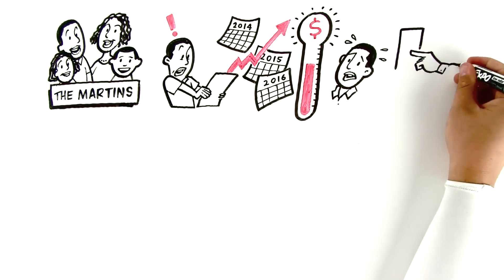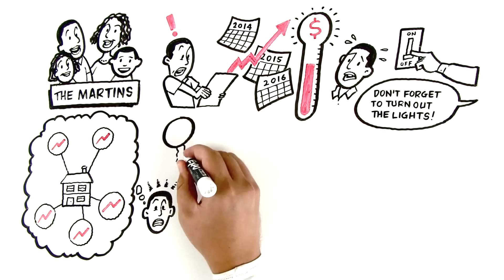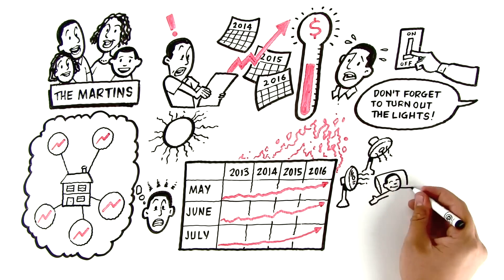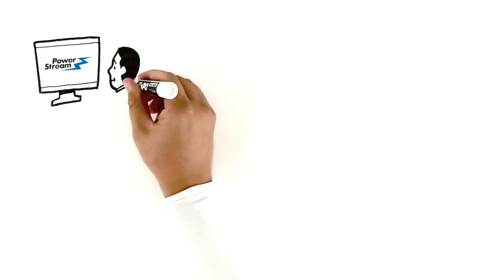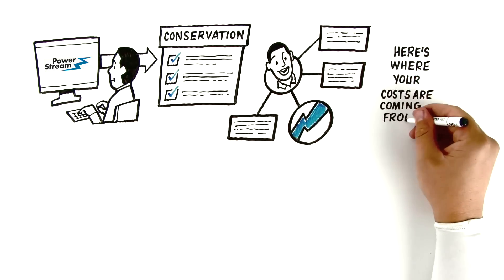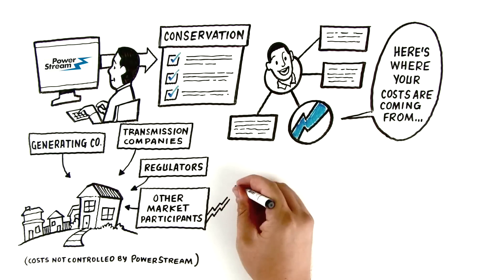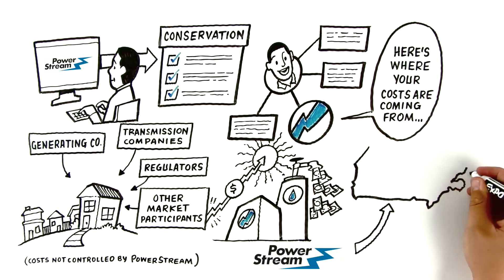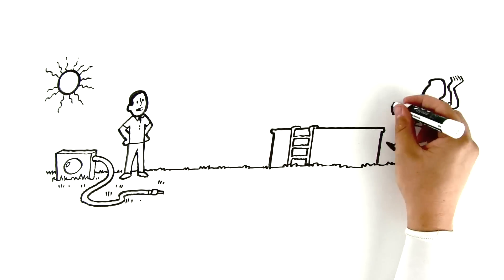Understanding your summer bill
PowerStream has received many inquiries regarding higher bills during this hotter than normal summer. This video will help explain the impact the heat has had on customer bills. PowerStream also offers tips and provides energy saving programs to help reduce your electricity consumption. for more information.